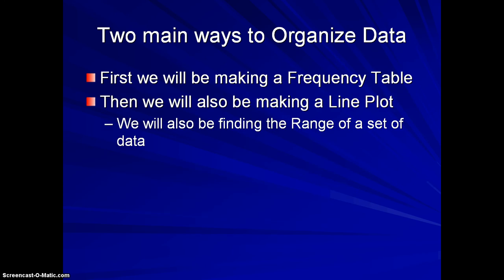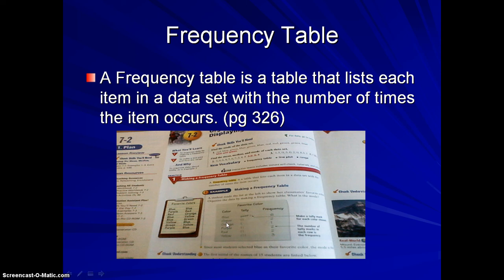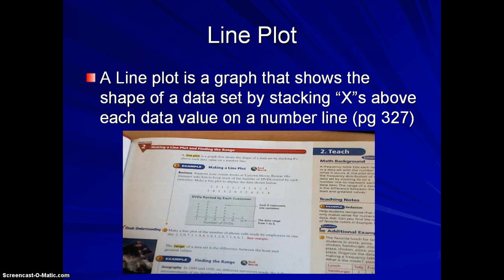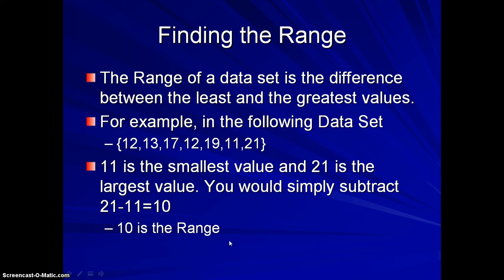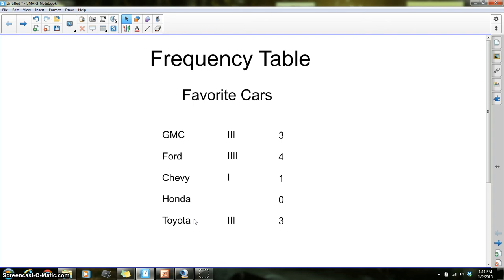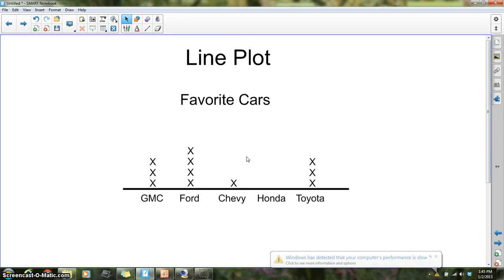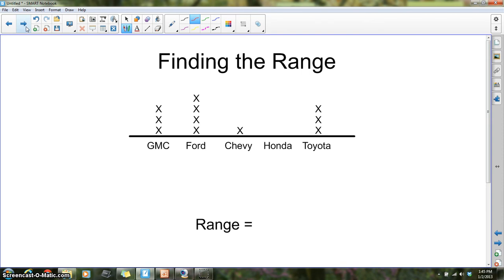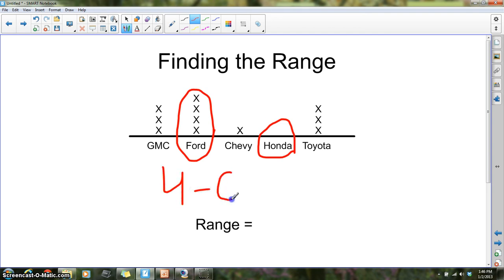7 2 Organizing and Displaying Data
This will teach you about Frequency Tables, Line Plots, and then finding the Range